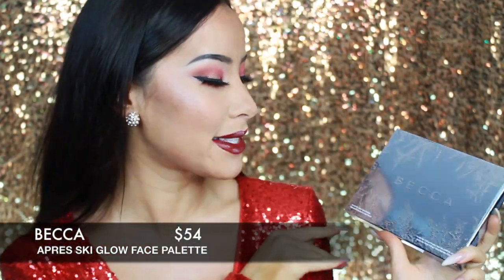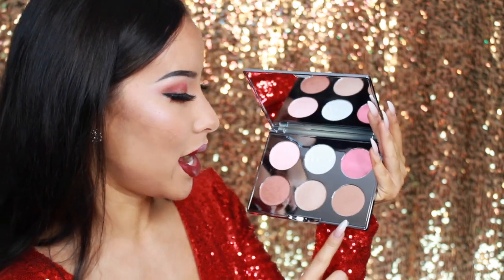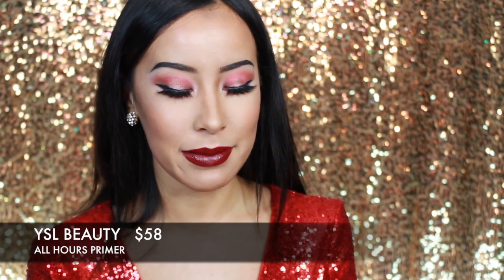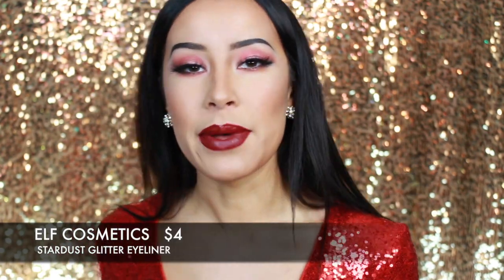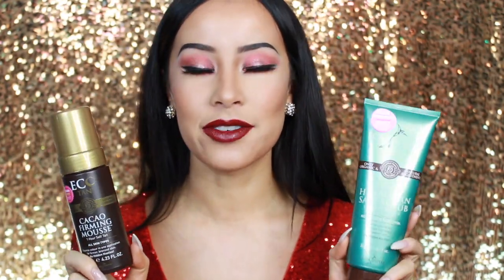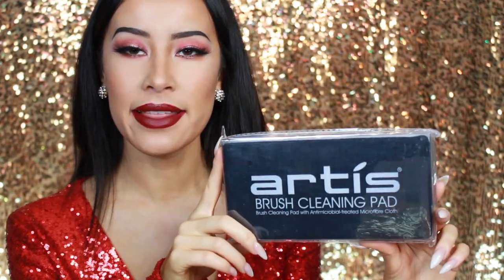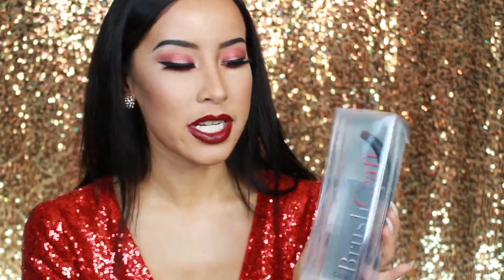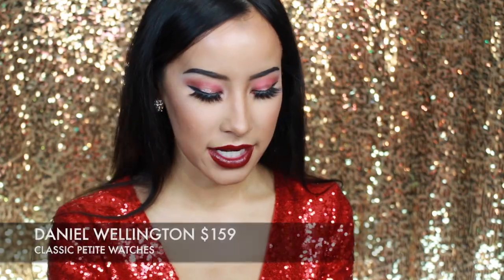HOLIDAY GIFT IDEAS FOR THE BEAUTY LOVER 2017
Here are some holiday gift ideas for anyone that loves beauty & glam! These items are some of my favorites this season and this video includes affordable gifts at $4 to luxury for that special someone up to $159.

💄Get a monthly box with FULL SIZE luxury makeup products for only $21/month!

Are you an influencer? Apply here to get FREE beauty products from amazing brands